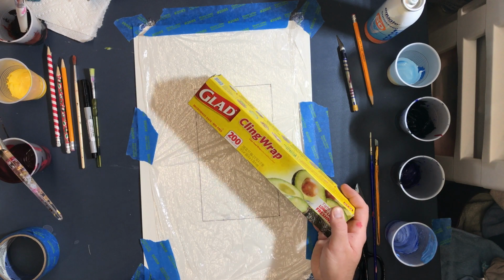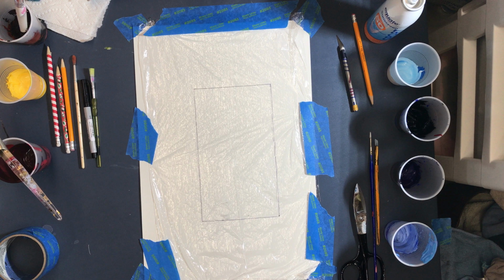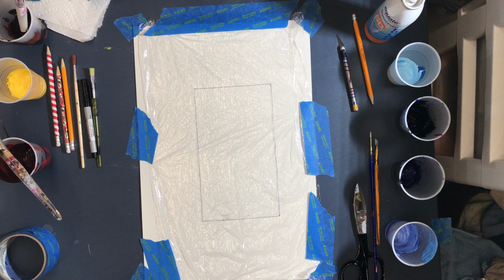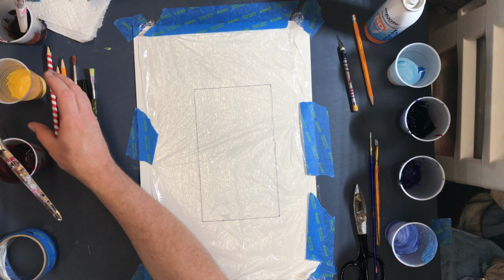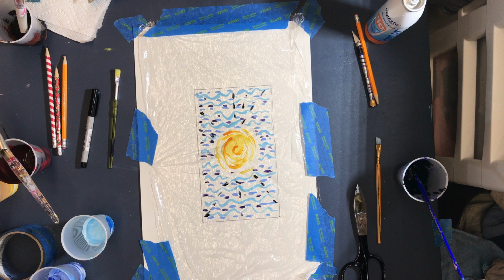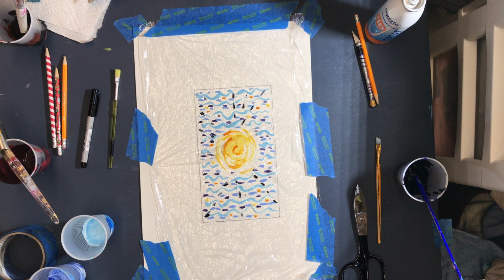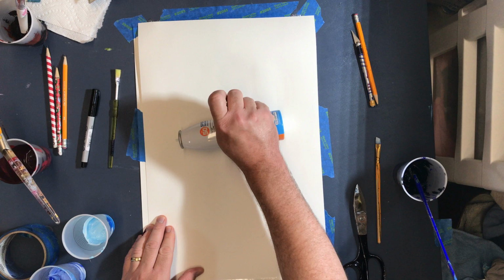Monotype Printmaking Tutorial Remote Learning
This video was developed to teach the Monotype Printmaking process to Art students during Remote Learning.  They are required to create a project that symbolizes their top personal values using household items.  The artwork demonstrated in this video represents an appreciation for nature and creation.